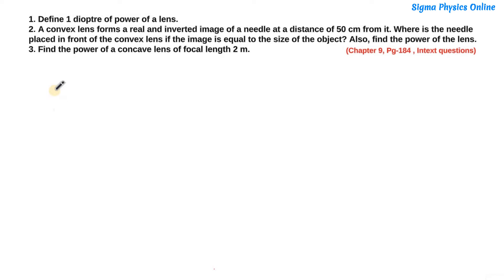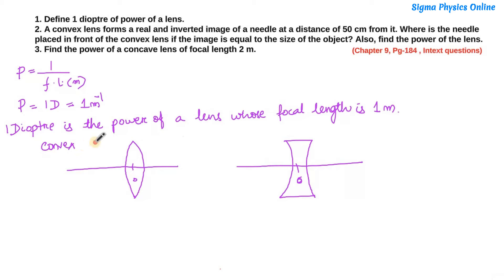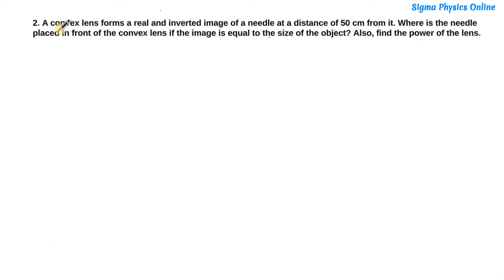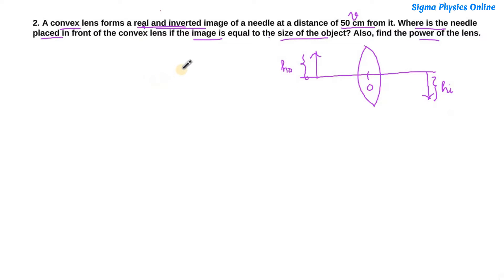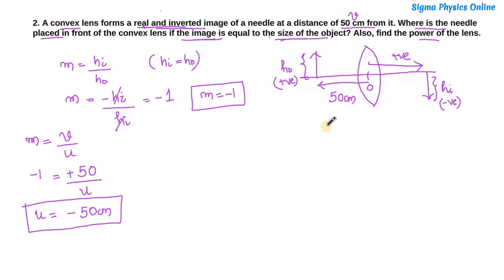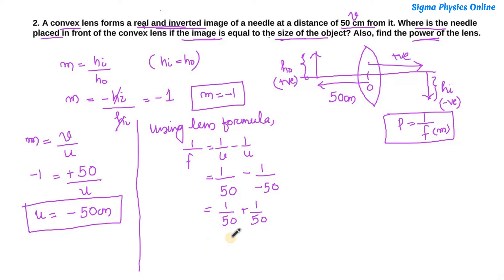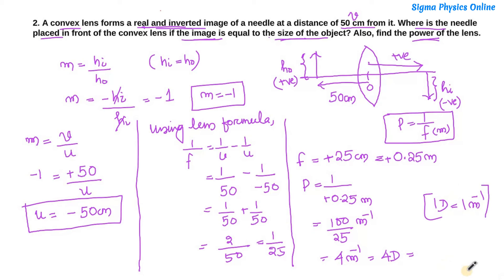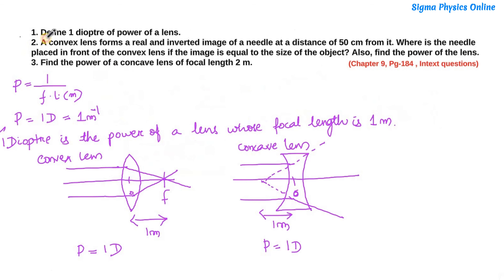Define 1 dioptre of power of a lens. ...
CLASS 10 II NCERT SCIENCE - Chapter 9, Pg-184, Intext questions.
1. Define 1 dioptre of power of a lens.
2. A convex lens forms a real and inverted image of a needle at a distance of 50 cm from it. Where is the needle placed in front of the convex lens if the image is equal to the size of the object? Also, find the power of the lens.
3. Find the power of a concave lens of focal length 2 m.

circuits
ohm's law

series circuit
Parallel circuit
series and parallel circuits
concave mirror and convex mirror
Mirror formula class 10Light chapter numericals class 10cbse class 10 preparationmirror formula - light: reflection and refractionlight reflection and refraction class 10 one shotClass 10 science light class 10 numericals